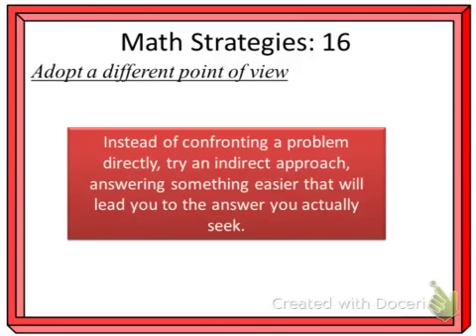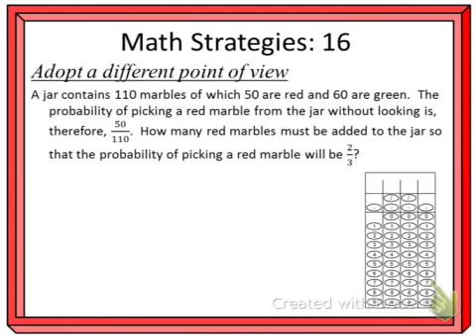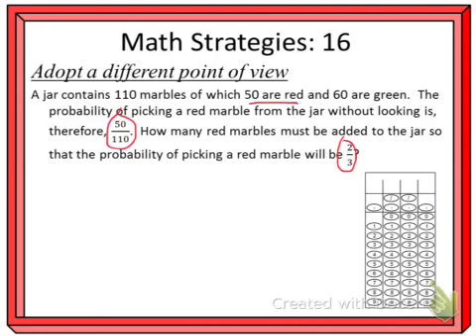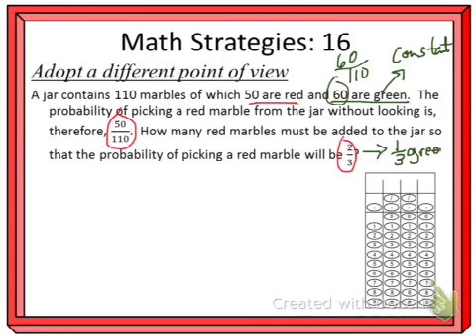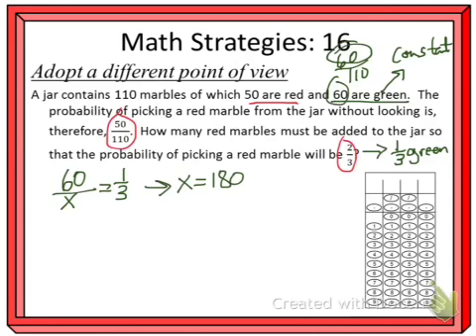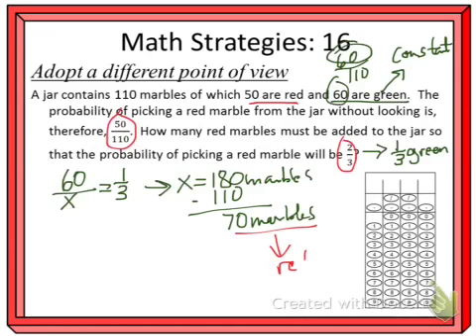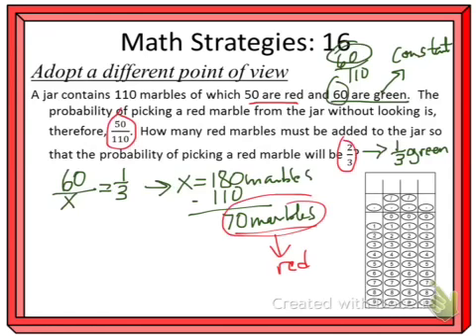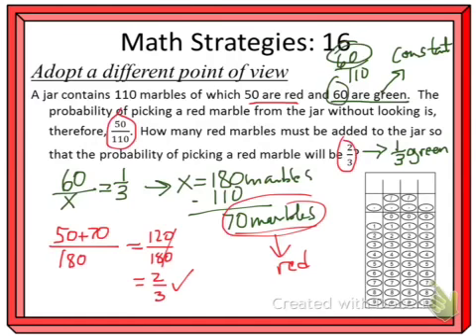PSAT Math Strategy 16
Adopt a different point of view